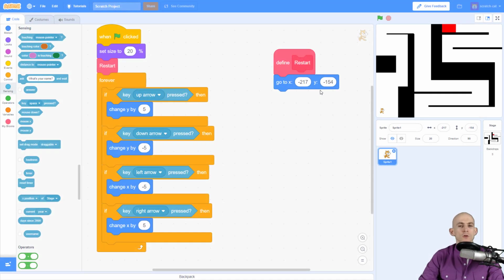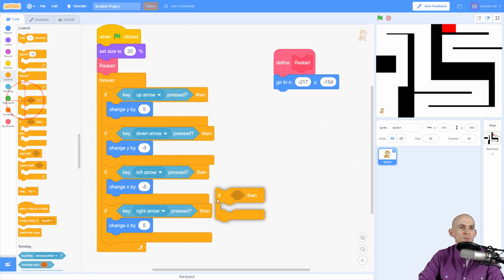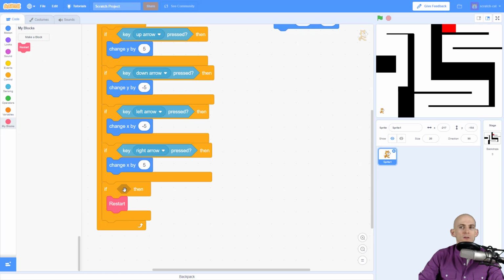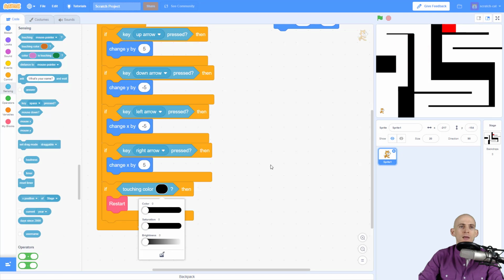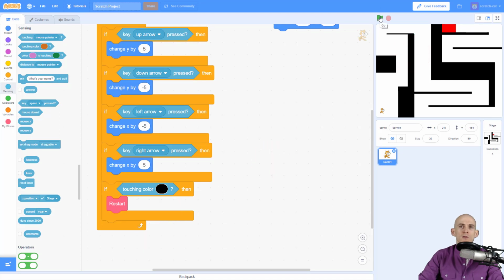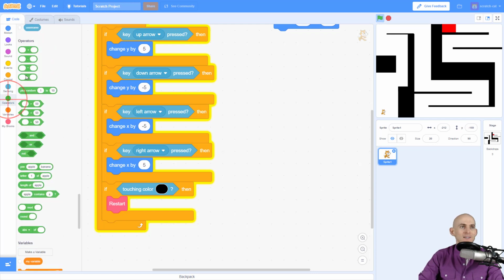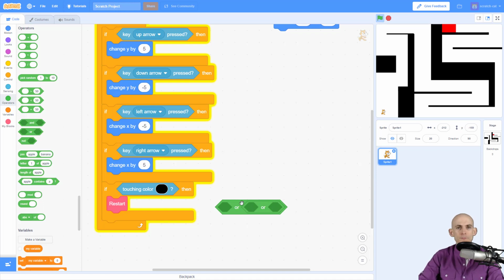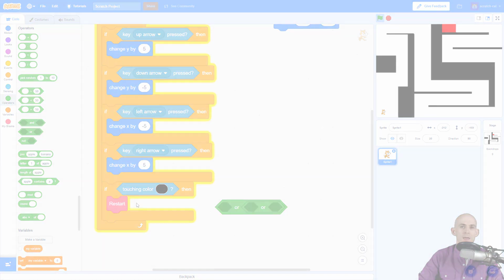An Amazing Maze Game - Detect the Walls